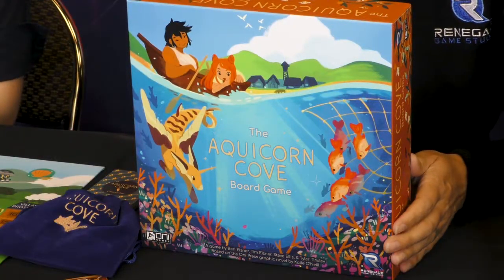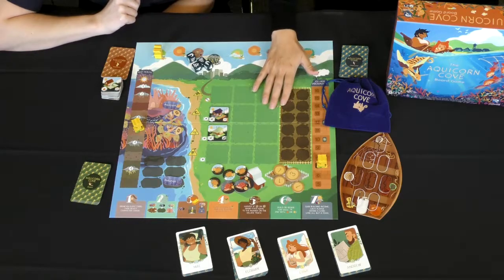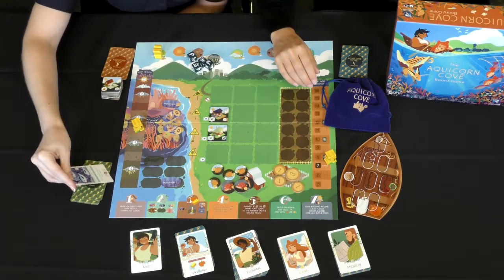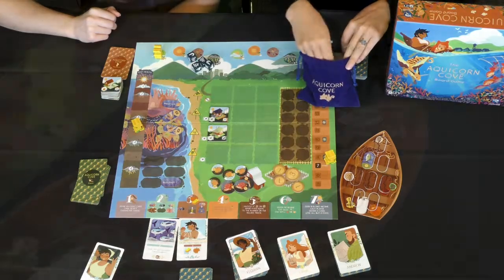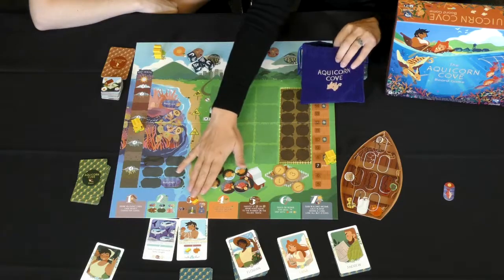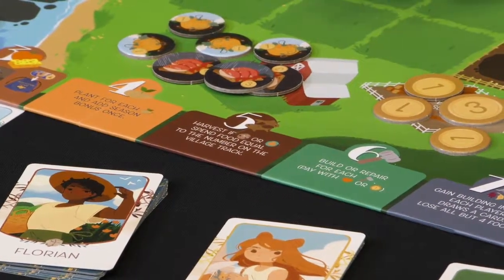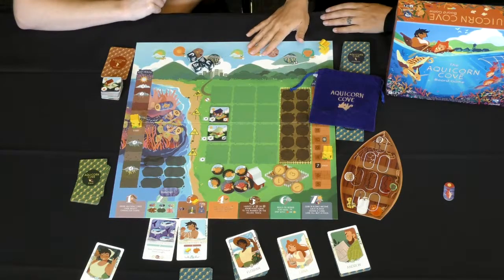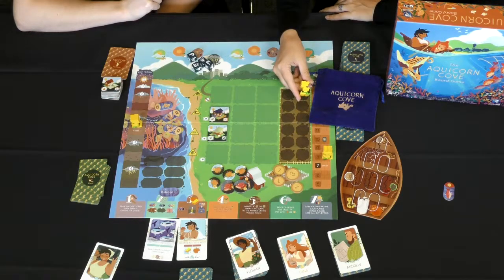Aquicorn Cove by Renegade Game Studios at Alliance Open House 2019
At Alliance Open house 2019, Gretchen sat down with Sara from Renegade Game Studios to talk about Aquicorn Cove! Talk to your friendly local game store if you are interested in this game!
Game Trade Media
On screen talent: Gretchen Settle (@settle_gretchen)
Directed by Johnny Rose
Edited by Leona Cicone